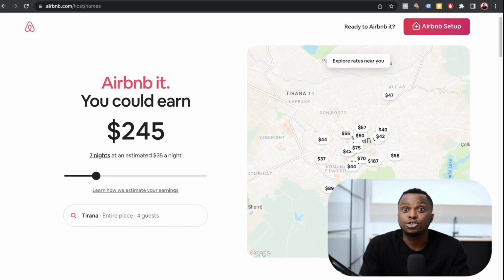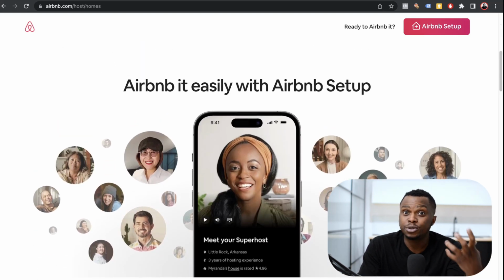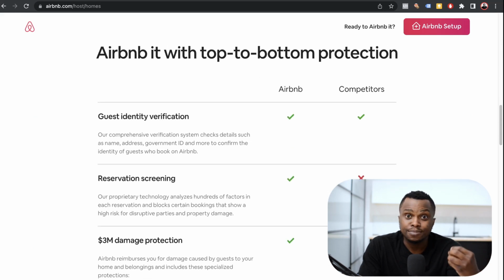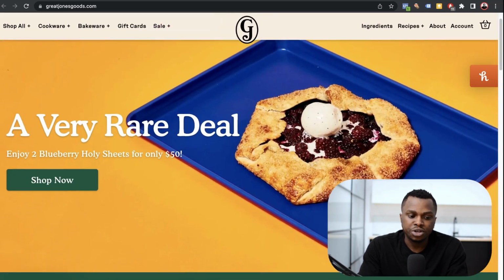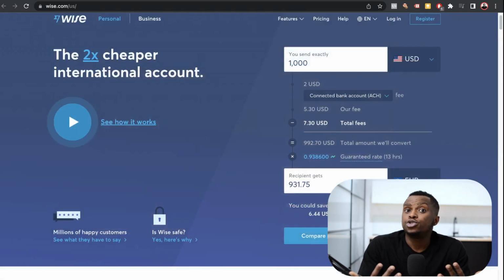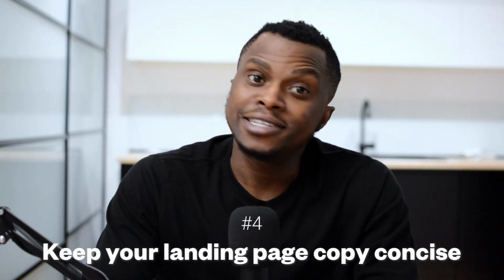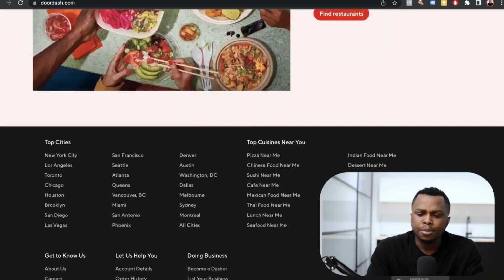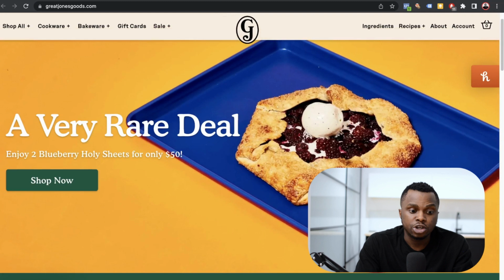10 Hacks to Increase Landing page Conversion (with examples)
In this video, I'm going to show you 10 hacks to increase landing page conversion. These hacks will help you convert more visitors into customers on your website! This works for systeme.io or any landing page builder.

 Landing pages are one of the most important parts of your website. If you can't convert visitors into customers, then you won't be able to sustain your website or make any money. In this video, I'm going to show you the hacks that have worked for me and other systeme.io users. Hopefully, these hacks will help you increase landing page conversion and reach your business goals!